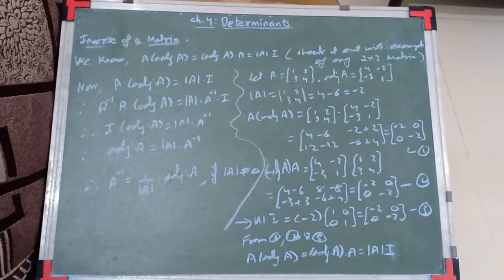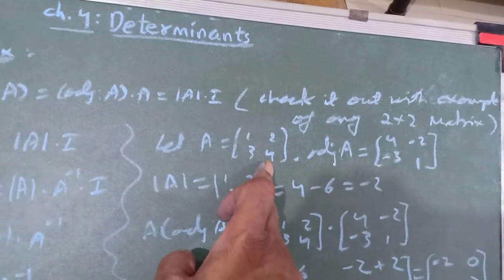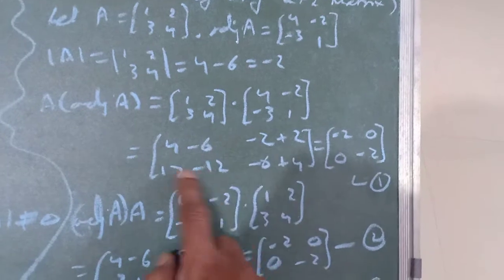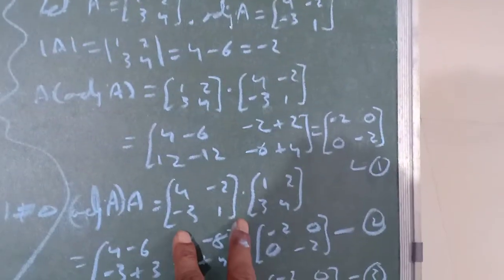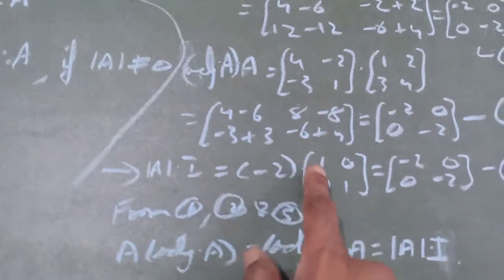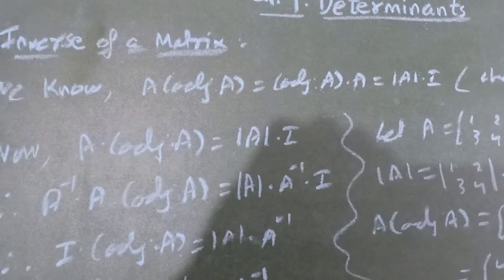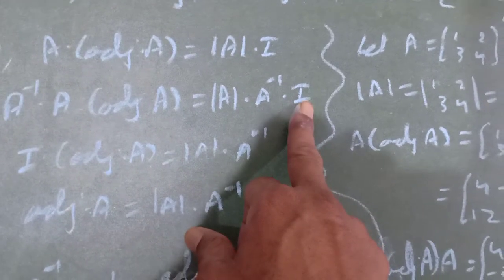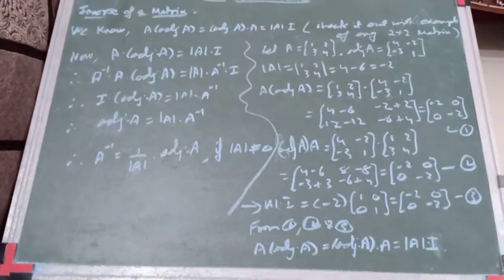Ch. 4 Determinants